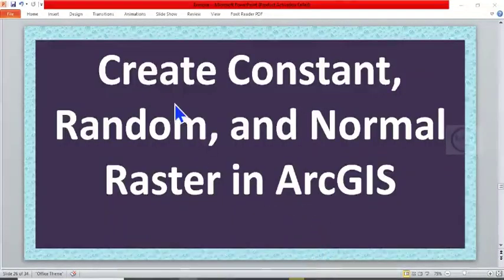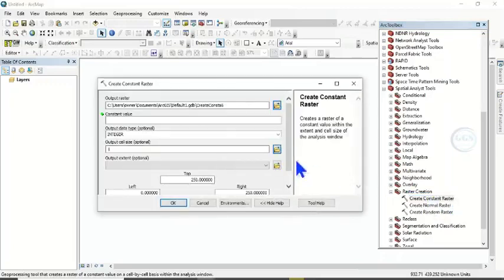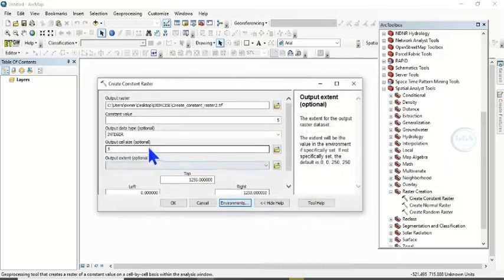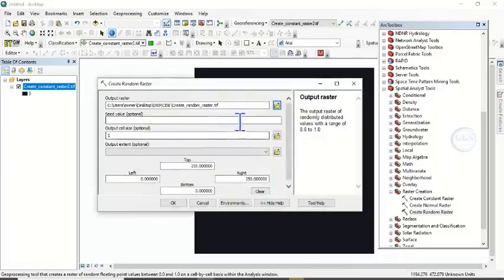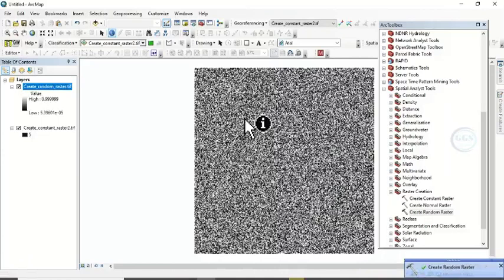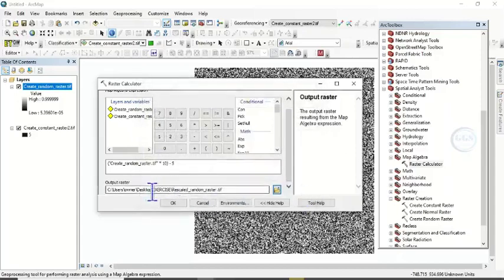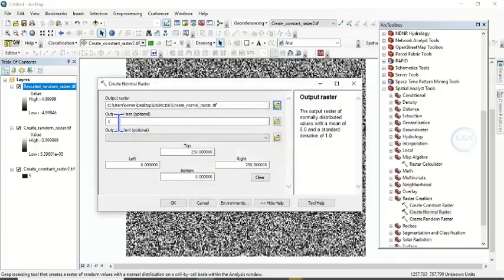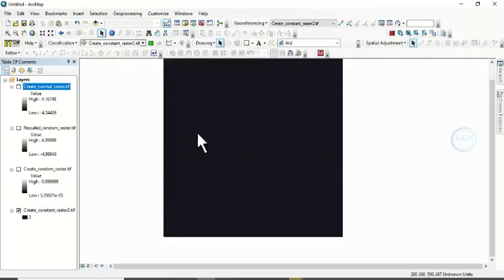Create Constant, Random, and Normal Raster in ArcGIS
In its simplest form, a raster consists of a matrix of pixels (or cells) organized into rows and columns (or a grid) in which each pixel contains a value. A common use of raster data in a GIS is as a background display for other feature layers. In this video I will show you how to Create Constant, Random, and Normal Raster in ArcGIS.